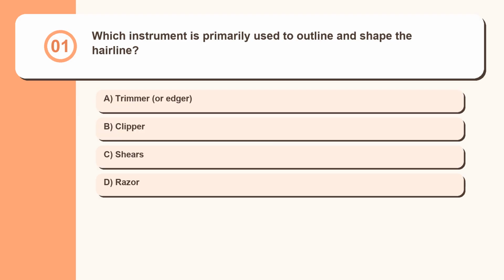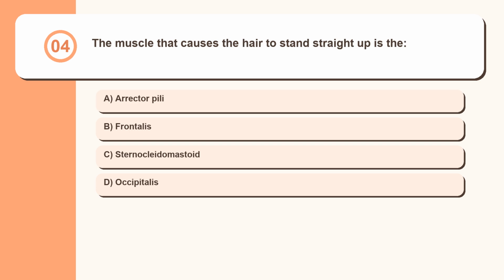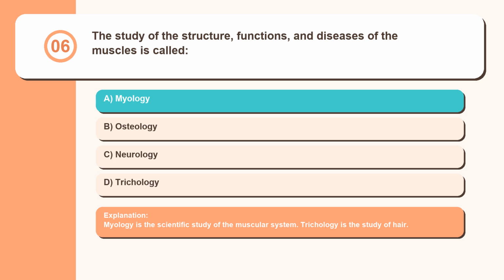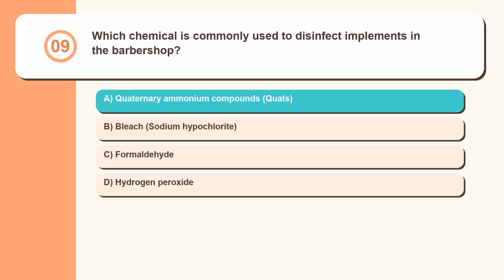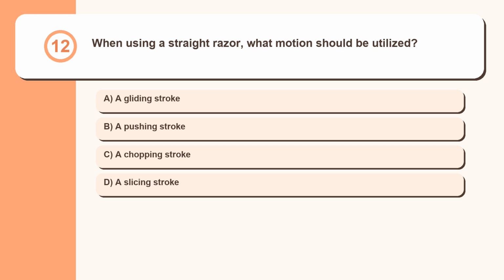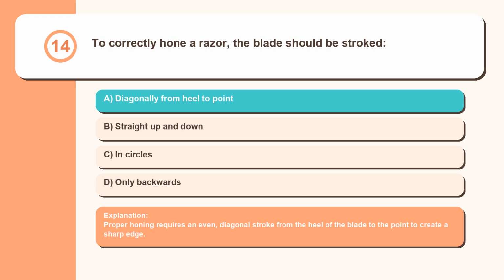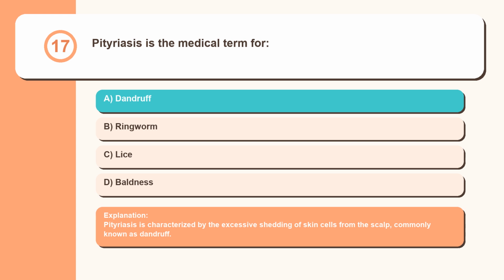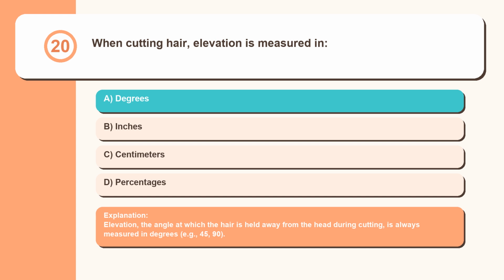How To Pass The 2026 Texas Barber Written Exam On Your First Try | Full TDLR Study Guide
Getting your Texas barber license is a life-changing milestone but the written exam is often the most stressful part of the process. This comprehensive guide is updated for the 2026 TDLR standards to ensure you know exactly what to expect when you sit for your PSI test. We break down the most heavily weighted sections of the exam including safety and sanitation protocols chemical waving hair coloring and the specific Texas barber laws that many students overlook.

Whether you are a current student or someone returning to the industry understanding the structure of the exam is key to passing. The 2026 version of the written test focuses heavily on consumer protection and infection control. We go through practice questions and explain the logic behind the correct answers so you can walk into the testing center with total confidence. This walkthrough is designed to mirror the actual experience you will face on exam day from the terminology used to the way questions are phrased.

Many candidates fail the exam because they rely on outdated materials or misunderstand the terminology used by the state board. This video provides a modern perspective on the essential curriculum. We cover the chemistry of hair products the anatomy of the skin and scalp and the specific sanitation procedures required in a licensed Texas barbershop. You will learn how to distinguish between cleaning disinfecting and sterilizing which are critical components of the infection control portion of the test. We also cover the nuances of tool maintenance and the legal requirements for shop safety.

The 2026 exam includes updated questions regarding chemical safety and the proper handling of hazardous materials in the shop environment. We dive deep into the pH scale hair structure and how different chemical treatments affect the bonds of the hair. Understanding these scientific principles is not just about passing the test but about being a safe and competent professional once you are behind the chair. We simplify complex topics like histology and microbiology so you can remember them easily under pressure.

If you find yourself struggling with specific topics or feeling overwhelmed by the amount of information remember that we also provide specialized study resources and personalized tutoring services to help you cross the finish line. Our goal is to see you licensed and working in the shop as soon as possible. We offer digital flashcards practice tests and one on one coaching for those who need an extra boost to ensure a passing grade on their first attempt.

Make sure to save this video to your study playlist and share it with your fellow barber students. Staying updated on the latest exam patterns is the best way to ensure success. We frequently post updates on new state board regulations and tips for the practical exam as well.

Your journey to becoming a professional barber starts with preparation. Do not leave your future to chance. Follow this guide take notes and focus on the areas where you feel the least confident. You have put in the hours at school now it is time to prove your knowledge and get that license. The Texas state board written exam is a hurdle you can clear with the right mindset and the right study materials.

Success in the barbering industry requires a mix of technical skill and theoretical knowledge. This video ensures you have the theory down so you can focus on your craft. We cover the history of barbering the tools of the trade and the professional ethics expected of a Texas licensee. By the end of this video you will have a clear roadmap for your study sessions and the confidence to ace the test.